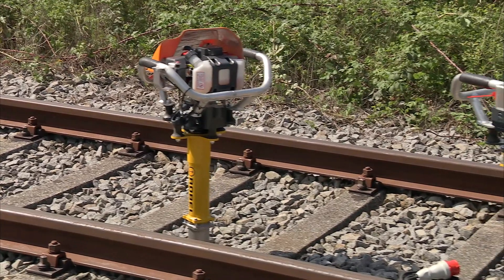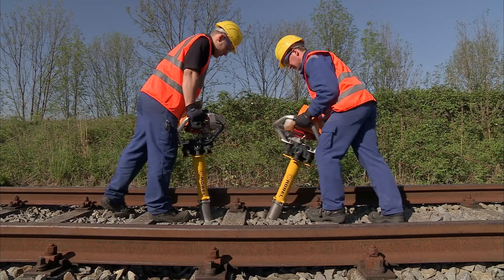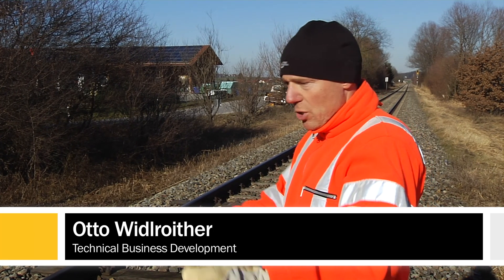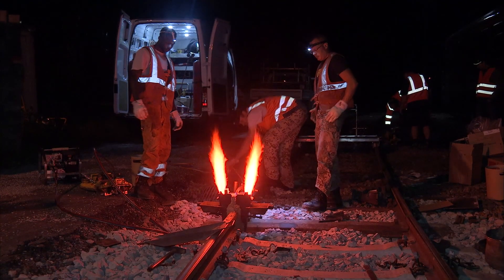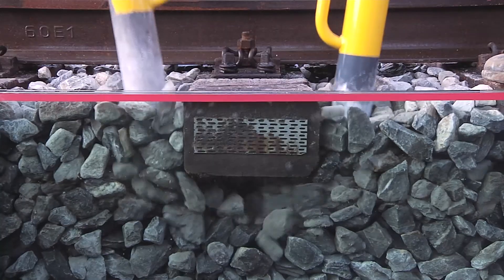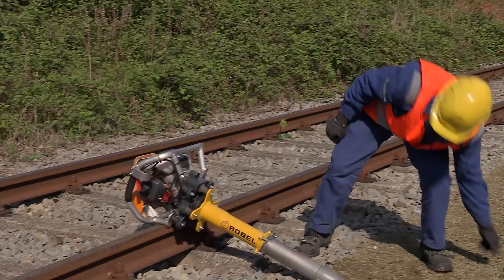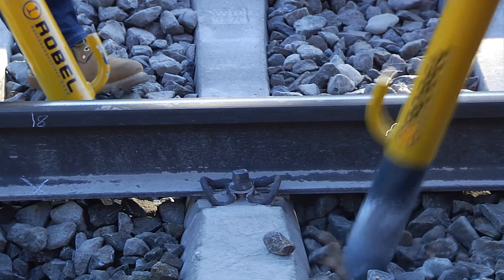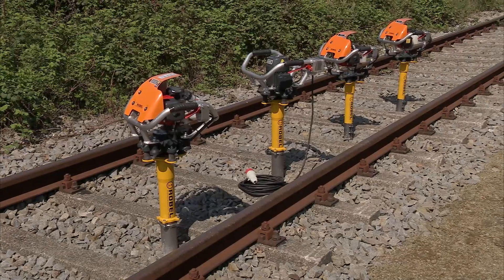ROTAMP Vertical Tamper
THE PERFECT solution for correcting so-called running surface level errors.

Safety of the railway is a top priority for all railway construction and operating companies. A critical factor for this is the track geometry. Deviations from the nominal geometry caused by level errors jeopardise regular railway operation and result in restricted speed sections or even line closures.

The vertical tamper series from ROBEL is THE PERFECT solution for correcting so-called running surface level errors.

The individual models compact the ballast bed under the sleeper optimally. The ROBEL vertical tamping principle enables outstanding interlocking of the ballast resulting in a permanently stable track geometry.

Apart from economic and operational efficiency of these products another central consideration in the development of the vertical tamper series was the human factor. The 2-level vibration decoupling developed and patented by ROBEL reduces the hand-arm vibration to a minimum. In addition to that the low weight of all models also goes easy on the operator. In other words, the track operator experiences ergonomic and comfortable work.